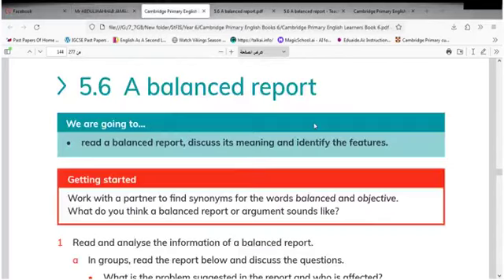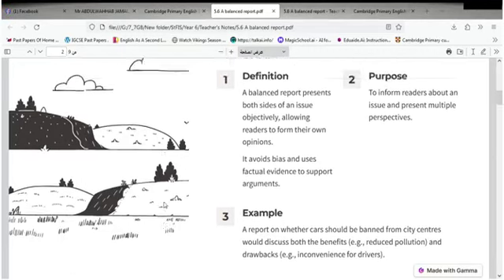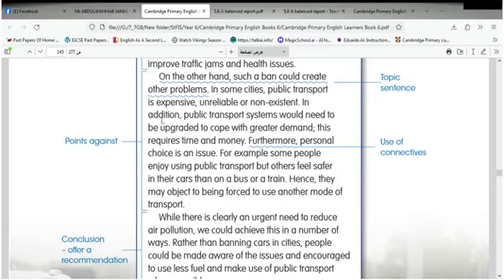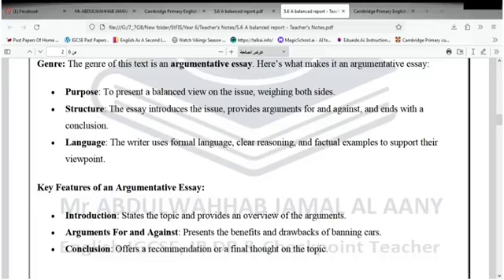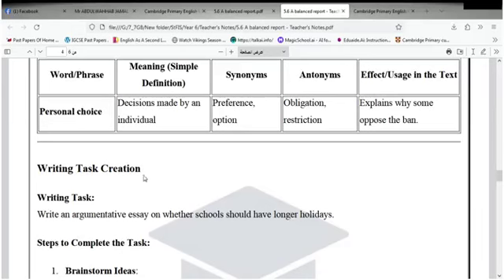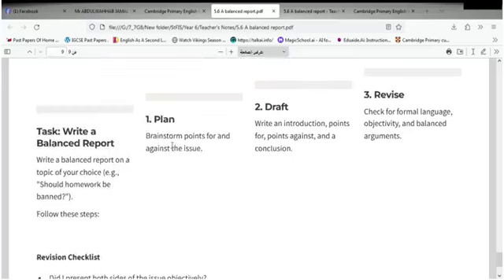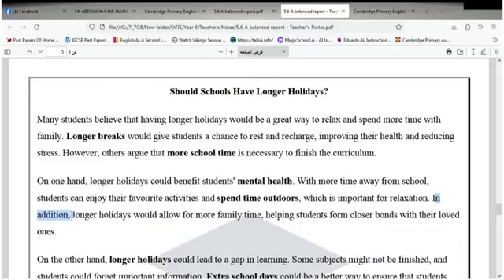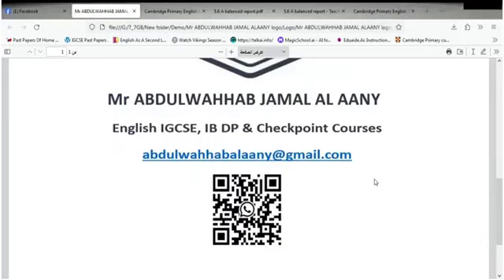Cambridge English Primary Checkpoint-5.6 A Balanced Report-English as First Language